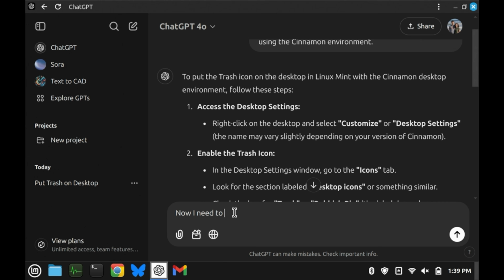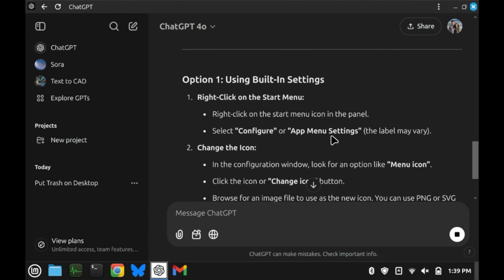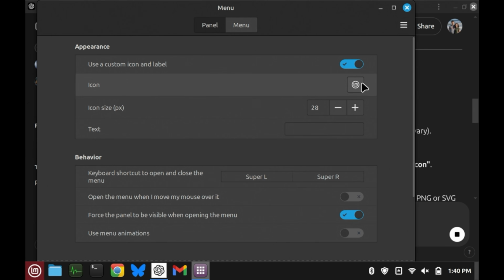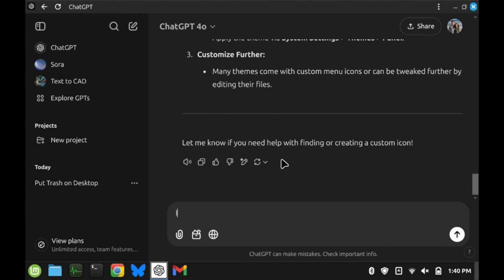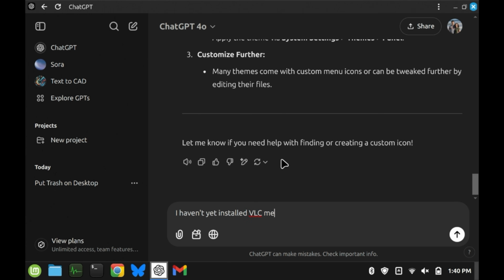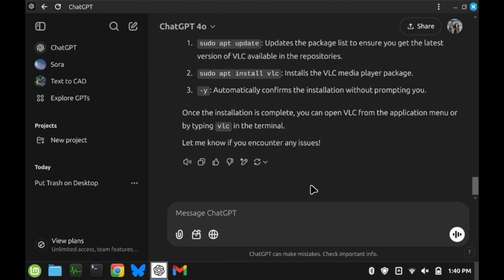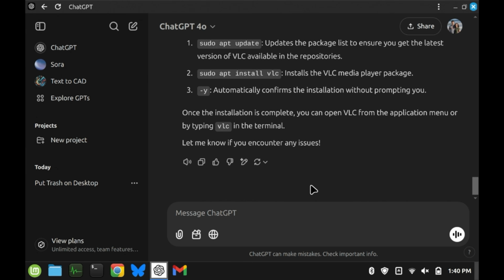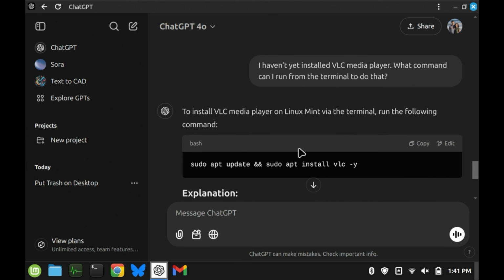ChatGPT Made the Switch to Linux EASY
For most of my life, I've been primarily a Windows user. As a gamer, Windows provides the best compatibility for the widest number of games, easily topping Linux and Mac libraries. But with Valve's SteamOS making such significant headway into Linux game compatibility, I decided to convert my daily driver laptop over to Linux, specifically Linux Mint. So far, the two most unexpected things have been that I haven't particularly missed my Windows installation, but more surprisingly, AI technology, OpenAI's ChatGPT, has made the transition much simpler and easier than I could have imagined.

My Main Rig System Specs
Ryzen 9 5950X
Gigabyte X570 Aorus Elite
Nvidia RTX 3090
4x8GB Corsair Vengeance LPX
2 TB Crucial NVMe SSD
Corsair Pump/Res Combo
Corsair CPU Water Block
Corsair RTX 3090 Founders Water Block
Corsair Thin 360 Radiator
Corsair Thick 360 Radiator
Phanteks Eclipse P500A Case